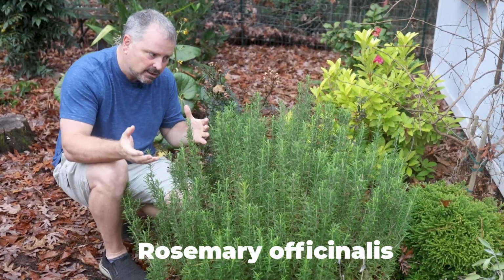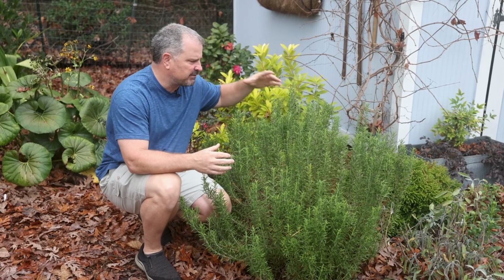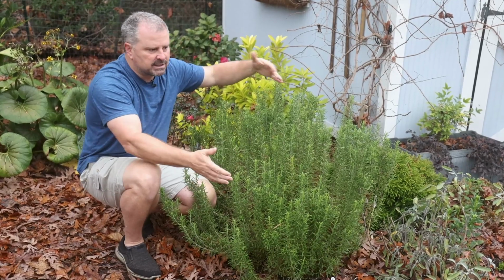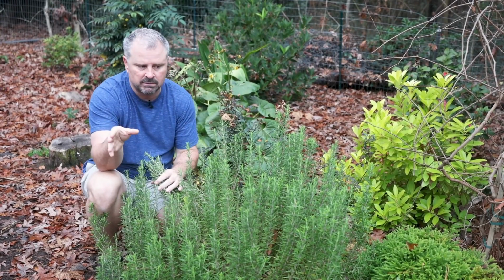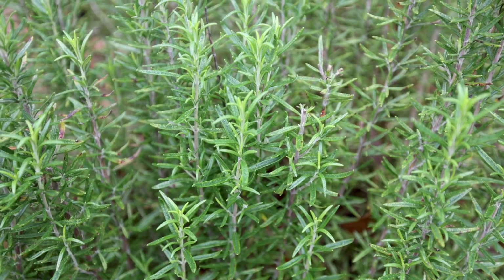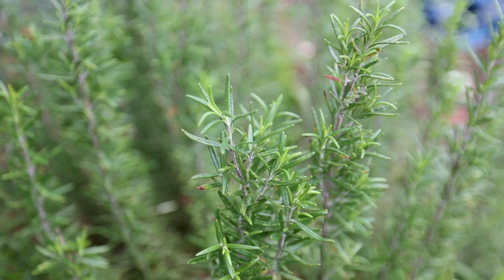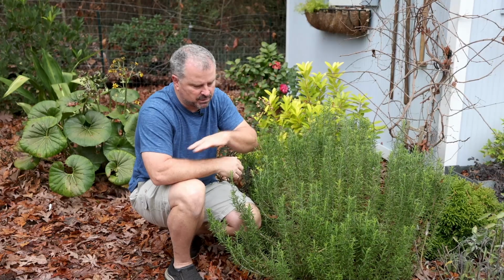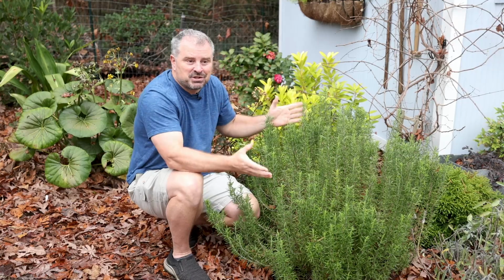Chef’s Choice® Culinary Rosemary - Rosemary officinalis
In this video I talk about Chef’s Choice® Culinary Rosemary - Rosemary officinalis. This is a great culinary rosemary that also happens to be a great evergreen shrub with beautiful blue-green foliage.